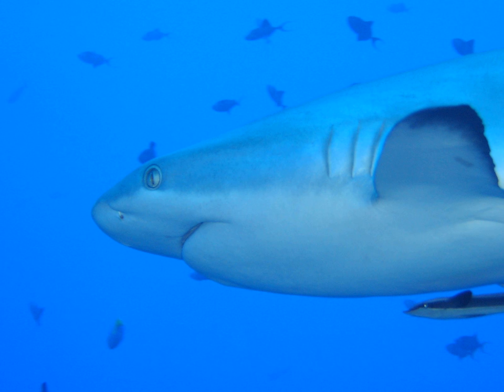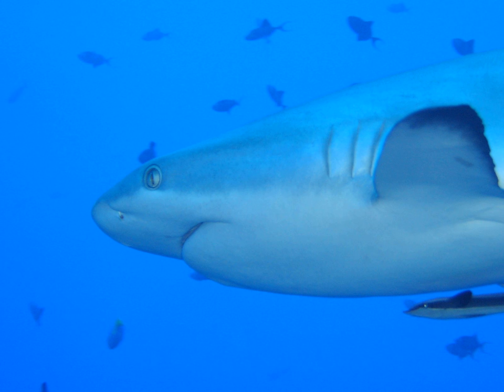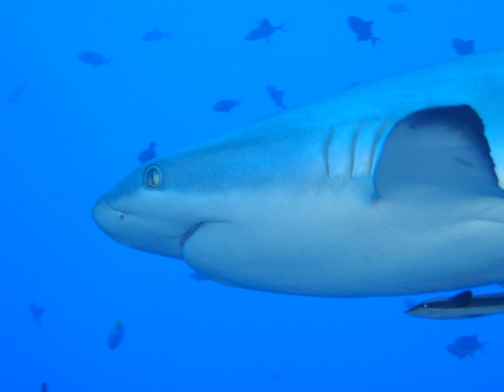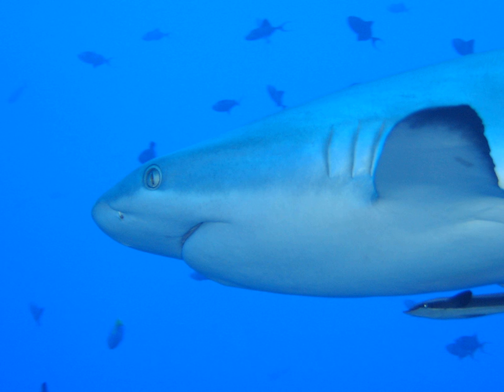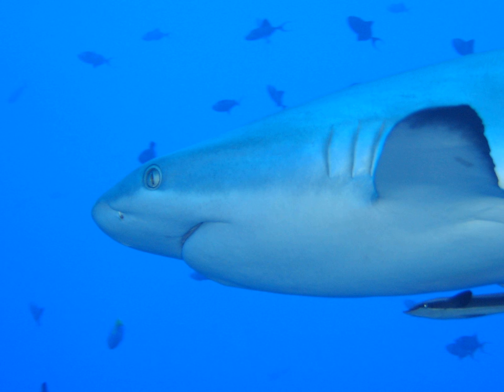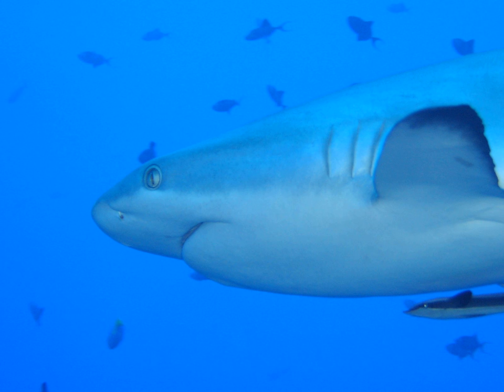Gill slit | Wikipedia audio article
This is an audio version of the Wikipedia Article:
Gill slit

SUMMARY
Gill slits are individual openings to gills, i.e., multiple gill arches, which lack a single outer cover. Such gills are characteristic of cartilaginous fish such as sharks, and rays, as well as primitive fish such as lampreys. In contrast, bony fishes have a single outer bony gill covering called an operculum.
Most sharks and rays have five pairs of gill slits, but a few species have 6 or 7 pairs.  Shark gill slits lie in a row behind the head. The anterior edge of a gill slit is motile, moving outward to allow water to exit, but closing to prevent reverse flow. A modified slit, called a spiracle, lies just behind the eye, which assists the shark with taking in water during respiration and plays a major role in bottom–dwelling sharks. Spiracles are reduced or missing in active pelagic sharks. While the shark is moving, water passes through the mouth and over the gills in a process known as "ram ventilation". While at rest, most sharks pump water over their gills to ensure a constant supply of oxygenated water. A small number of species have lost the ability to pump water through their gills and must swim without rest. These species are obligate ram ventilators and would presumably asphyxiate if unable to move. Obligate ram ventilation is also true of some pelagic bony fish species.The true gill slits in embryonic fish develop into fish gills. However, the slits in tetrapods do not, so a more general name for the vertebral structures is pharyngeal slits. Gill slits likely originated from pharyngeal slits in tunicates that were used for filter-feeding. The term "gill slits" has also been used to refer to the folds of skin in the pharyngeal region in embryos. It is now accepted that it is the vertebrate pharyngeal pouches and not the neck slits that are homologous to the pharyngeal slits of invertebrate chordates.